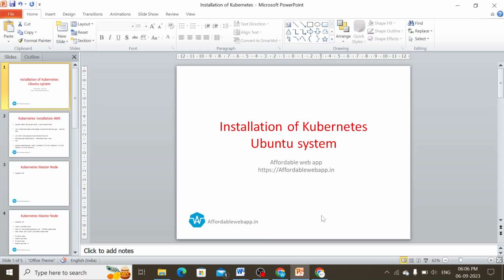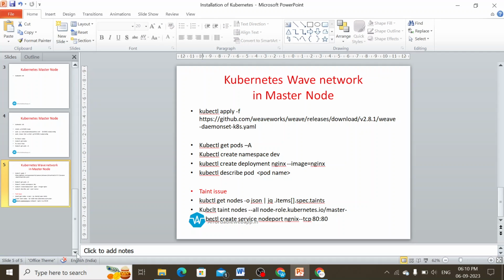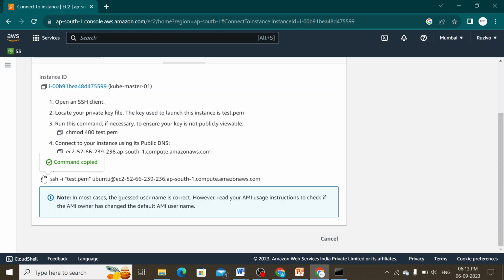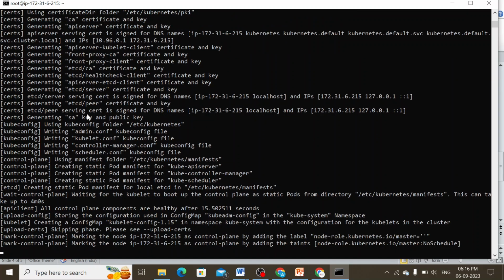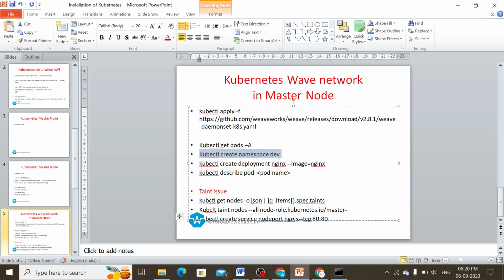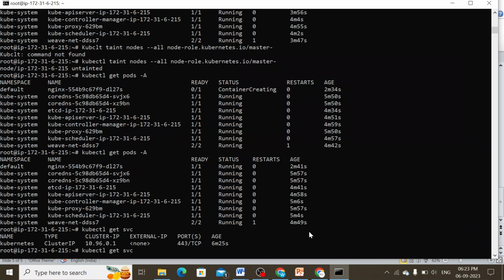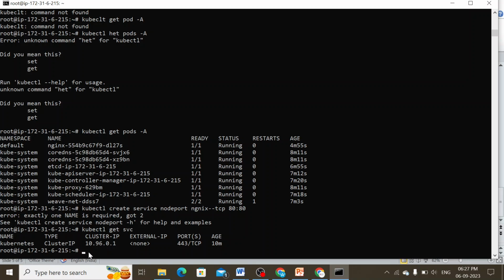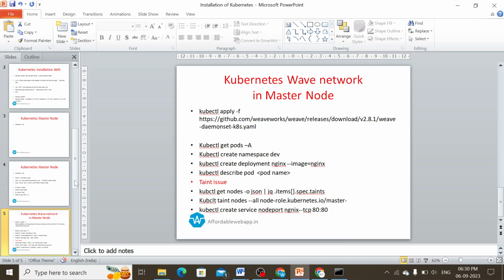Step by Step Process to install Kubernetes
Kubernetes installation in Ubuntu 20.04 | AWS  t2 Medium  instance | Kubeadm | Wave Network